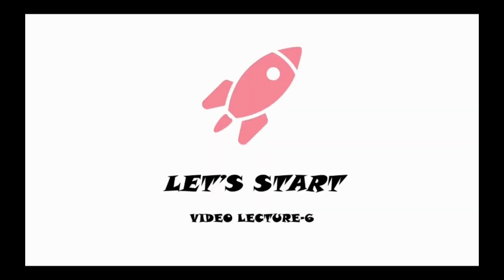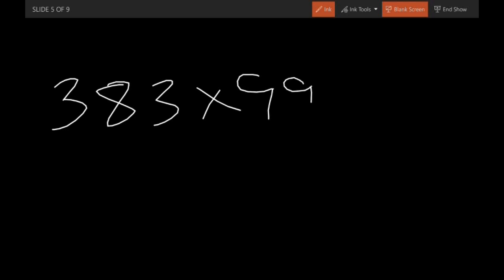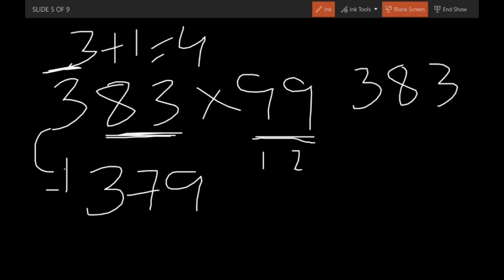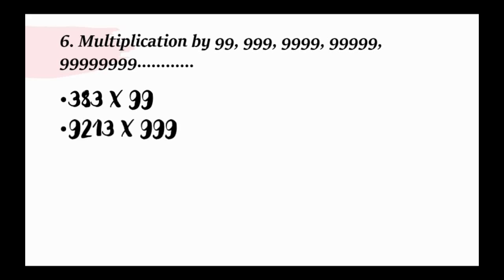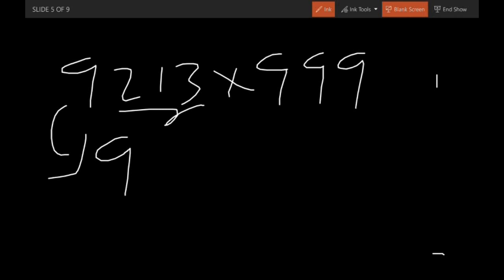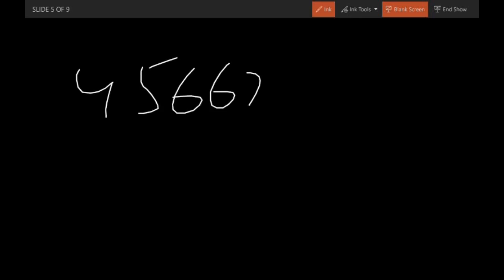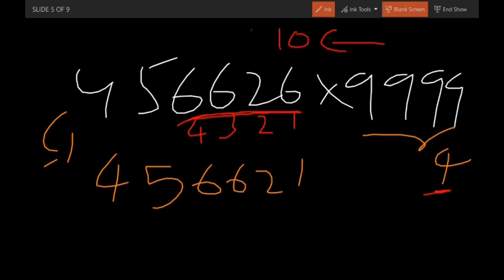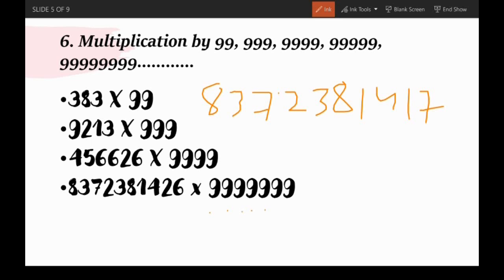MULTIPLY ANY NUMBER WITH 99999999999...IN SECONDS || VEDIC MATHS||MATHS TRICKS || PART - 2 || VL -6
Are you scared of Math?? Are you scared to solve the biggest calculations that you encounter in your exams?? Is it consuming more time time in your exams and aren't you able to attempt all the problems?? Are you scared counting numbers? Ever thought of having some easy tricks to solve the calculations?? Have you ever thought of solving calculations in just fraction of seconds?? Please do not worry we are here to solve your fear and problems with our Video lectures on 'U'.Math academy, These are going to be the never before and ever after video lectures. Make yourself confident on solving biggest of biggest problems in just fraction of seconds.
Not only basic math tricks but we are also gonna provide you the video lectures on IIT-JEE mains math topics.
Please free to ask your doubts in comment box and we will help you out.